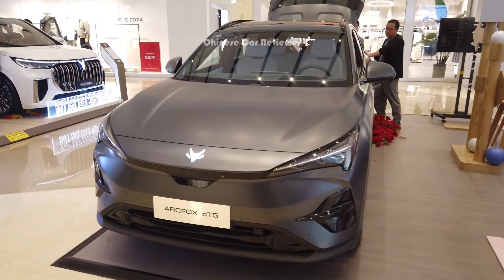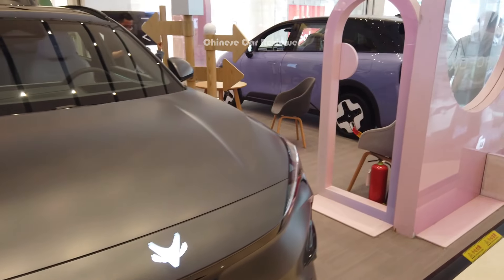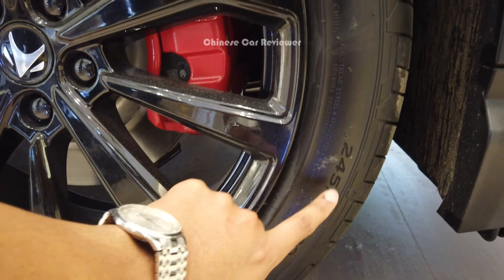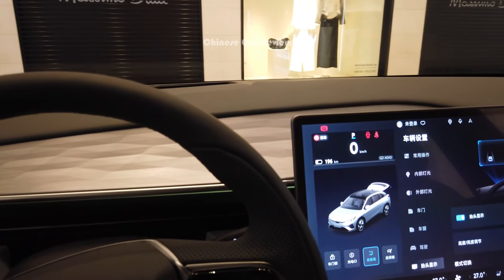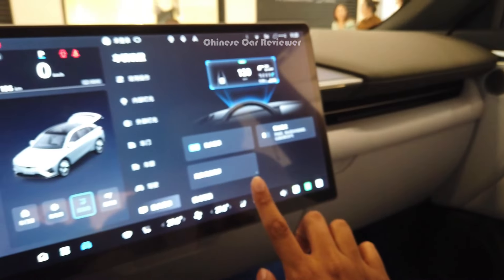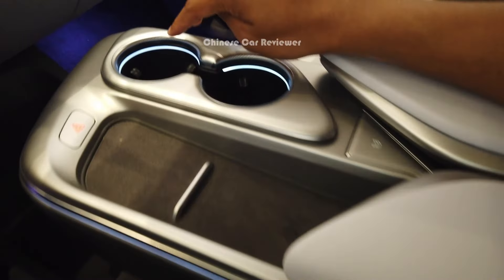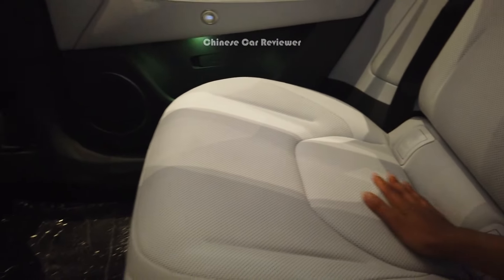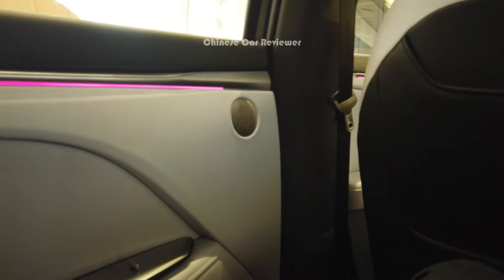2024 Arcfox aT5 Ev 550km range under $20,000 review | BAIC | China 🇨🇳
This is the all-new 2024 Arcfox AT5 , the vehicle is a full electric version under BAIC group. The vehicle got 65/79kwh battery and the CLTC range 520/660km. I have given all the info through the video.